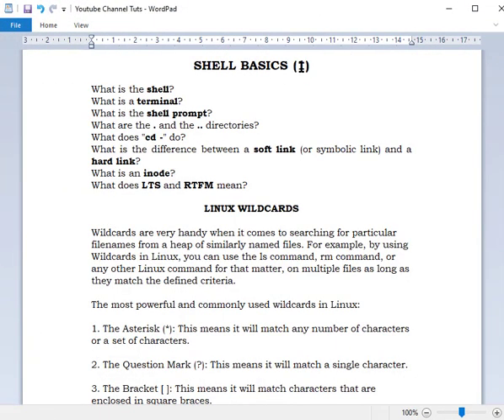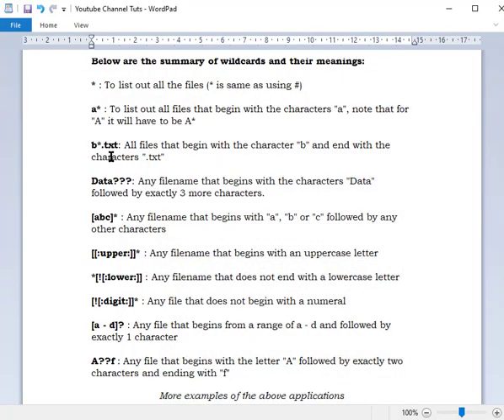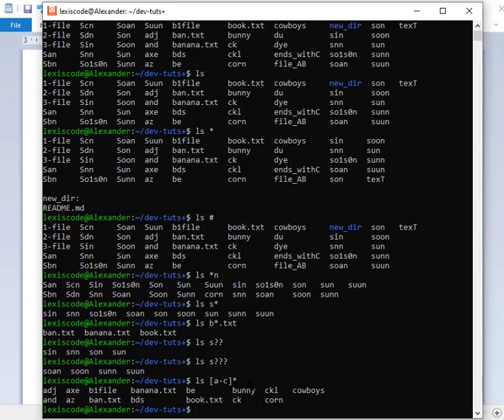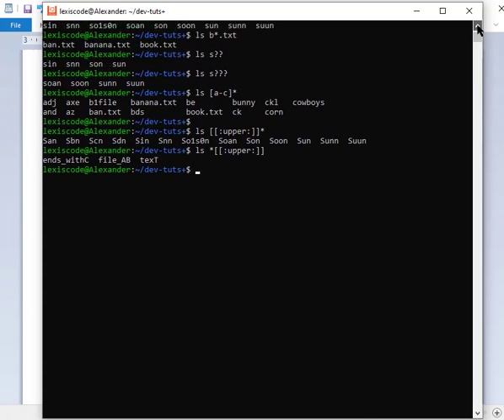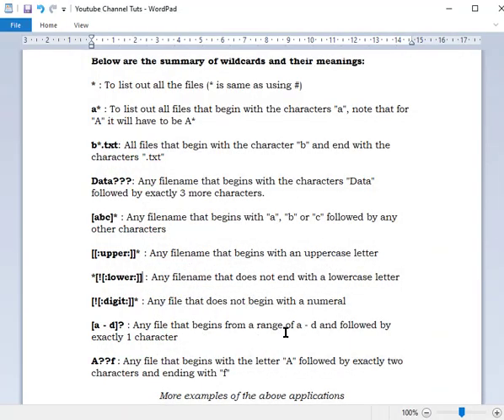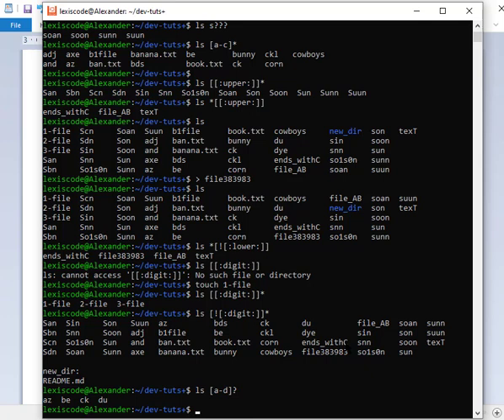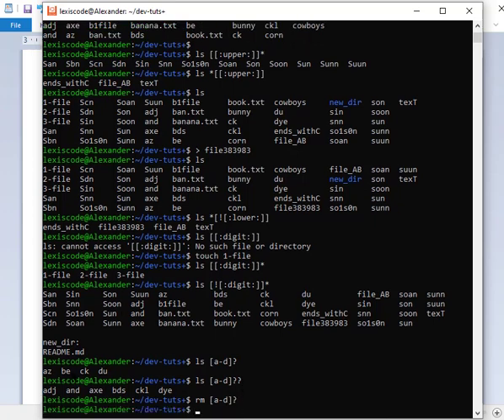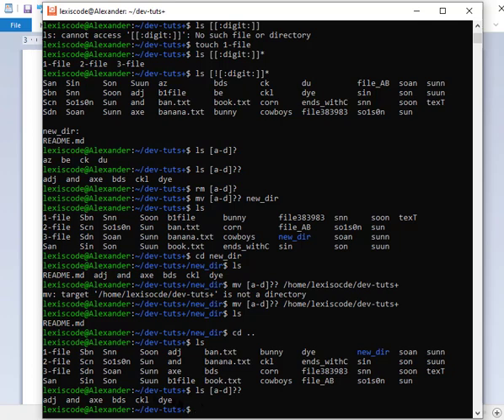Linux Shell Basics (II)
A shell in a Linux operating system takes input from you in the form of commands, processes it, and then gives an output. It is the interface through which a user works on the programs, commands, and scripts. A shell is accessed by a terminal which runs it.